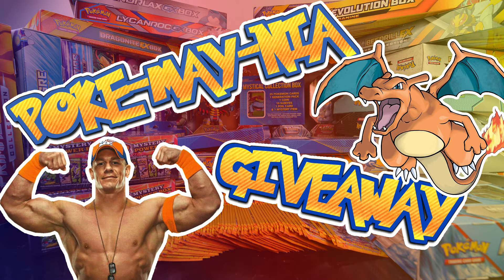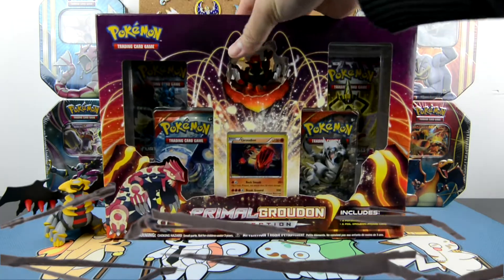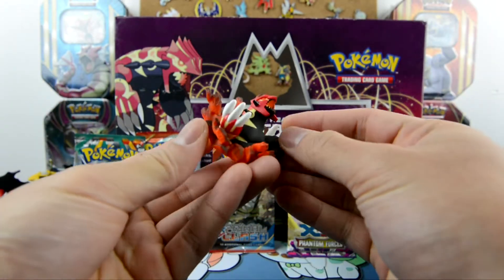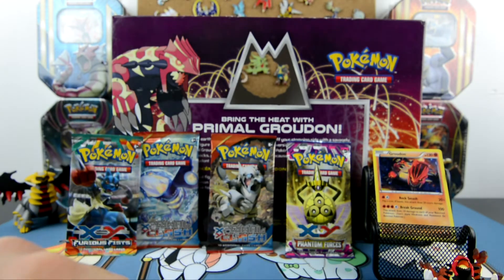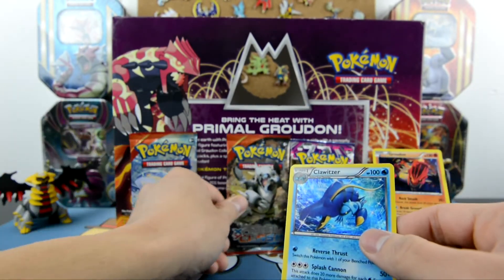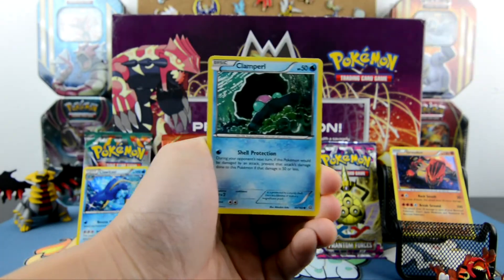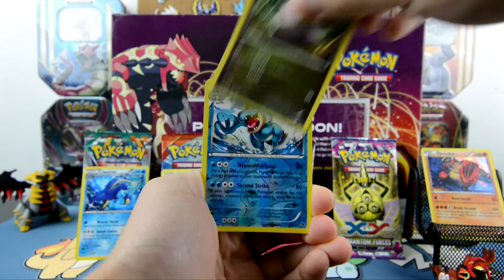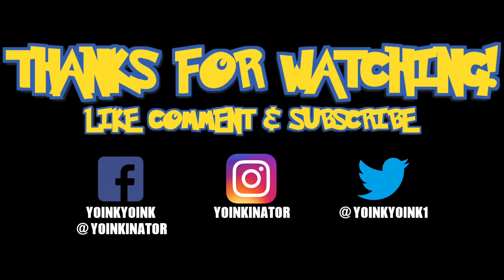VIEWER'S CHOICE: UNBOXING A PRIMAL GROUDON COLLECTION /// POKE-MAY-NIA!!!!!!